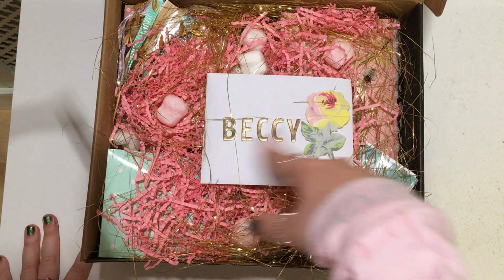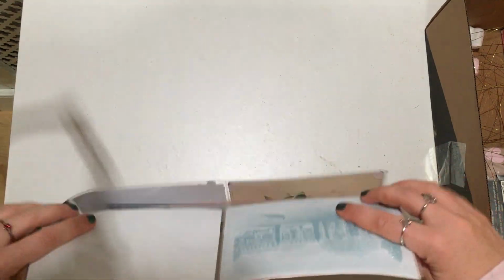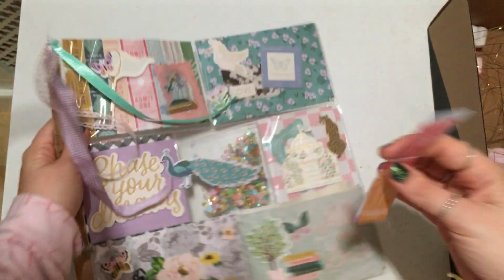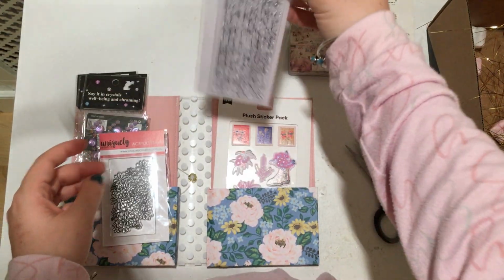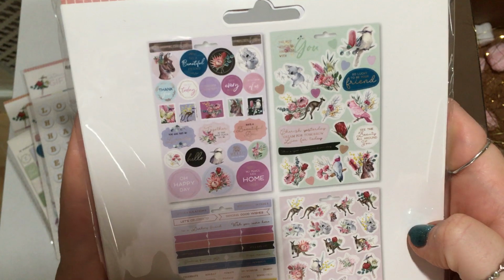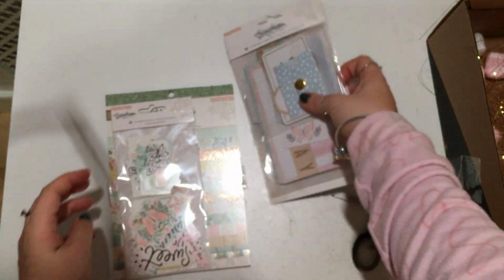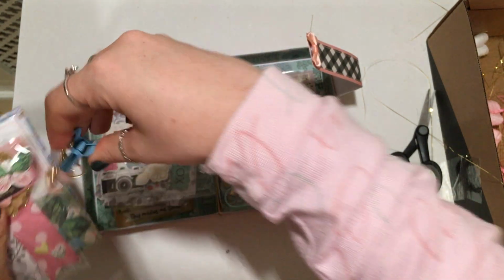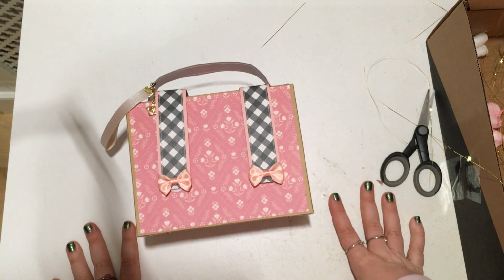Incoming Mail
Hey everyone!
Todays video is an unboxing from Bec! I hope you enjoy seeing everything Bec sent me!

Bec’s Instagram- pink.inkedgirl_crafts